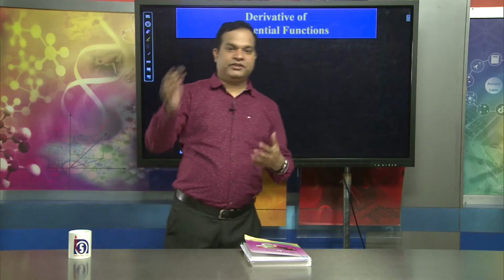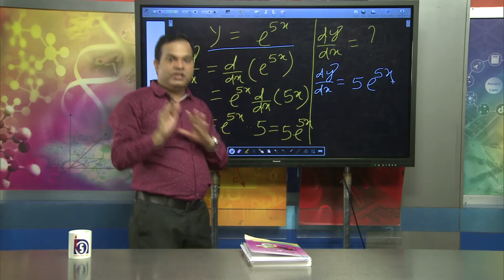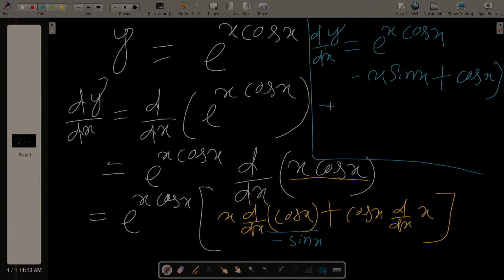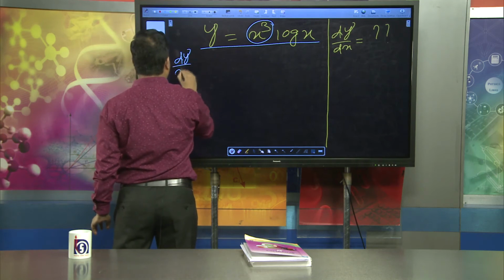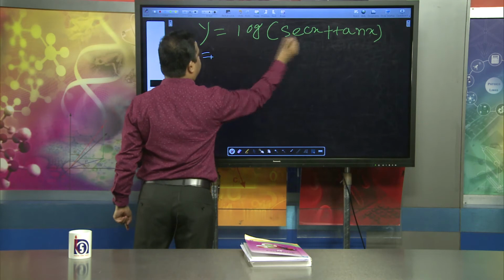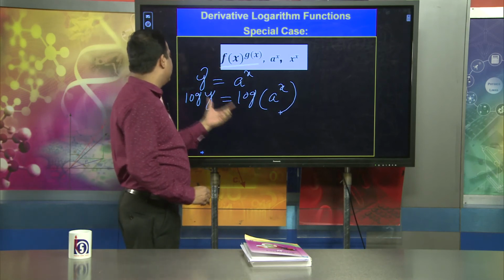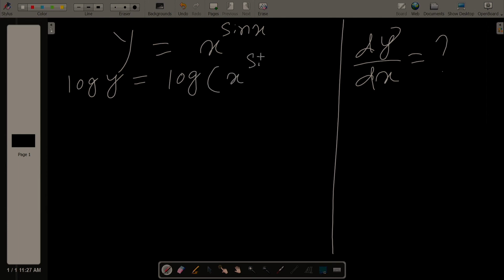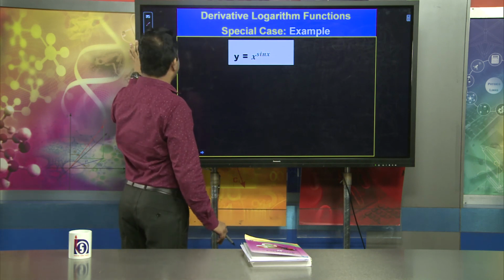Lesson - 28 : Differentiation of Exponential & Logarithmic functions Part 01